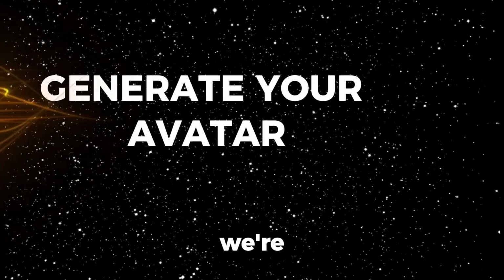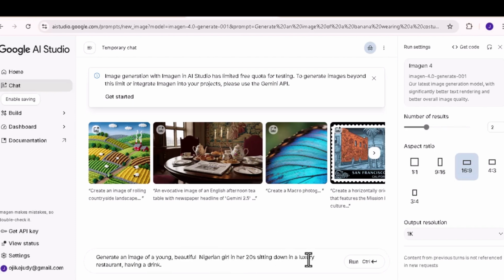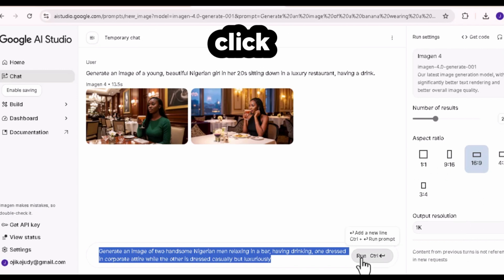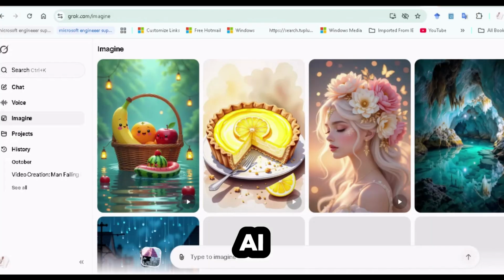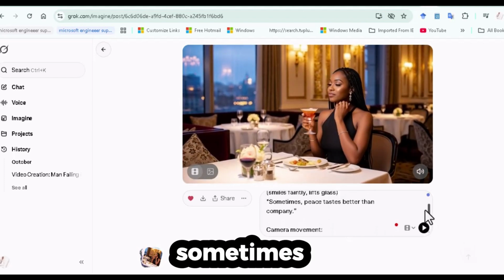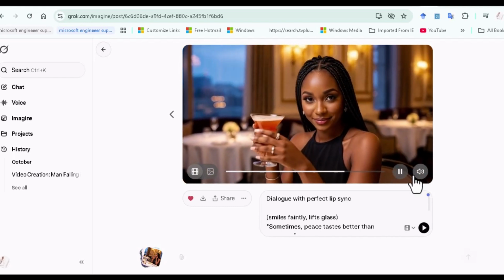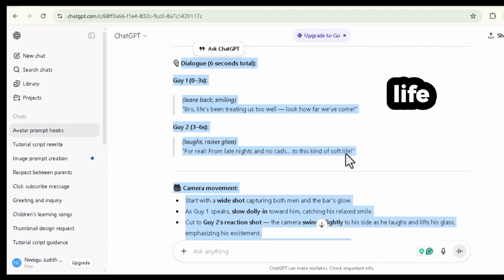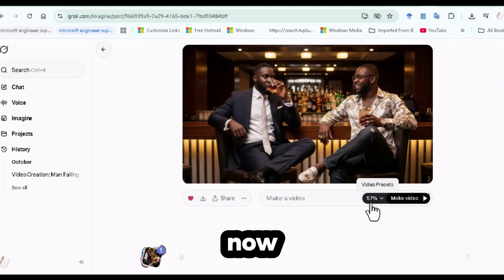Create Talking AI Characters in One Scene | Multiple Avatars + Perfect Lip Sync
Want to bring multiple AI avatars into the same scene and have them ALL talk — with realistic lip-sync and emotion? In this tutorial, I walk you through exactly how I used ChatGPT (for dialogue & scripting), Google AI Studio (for avatar image generation) and Grok AI (for lip-sync & voice animation) to make two (or more) characters talk together seamlessly.

You’ll learn how to:
• Generate your avatar images with correct dimensions and style
• Write dialogue and timing so they talk back-and-forth naturally
• Import into Grok (or similar) and enable realistic lip movement, facial expressions & camera motion
• Troubleshoot the most common lip sync or timing mistakes

Whether you’re making storytelling videos, tutorials, character cartoons, or just messing around with AI avatars — this workflow lets you create talking scenes without complex animation rigs.

- Create 3D Animated Kids Stories Like a Pro — With Only Free Tools!

I’ll be checking the comments and helping out where I can.